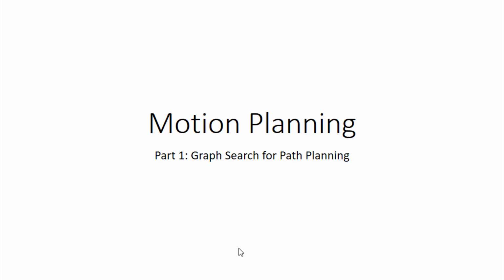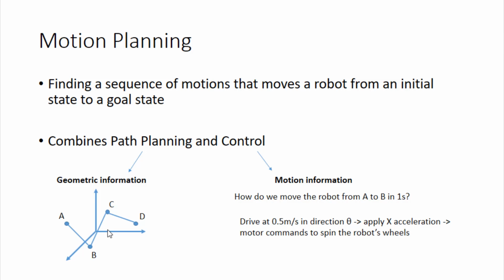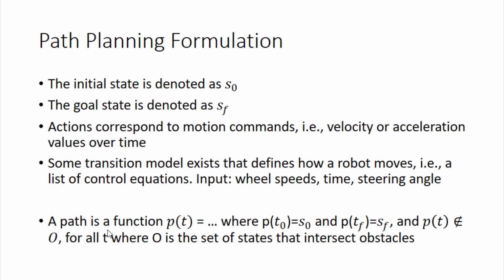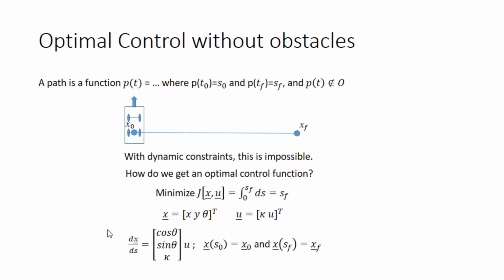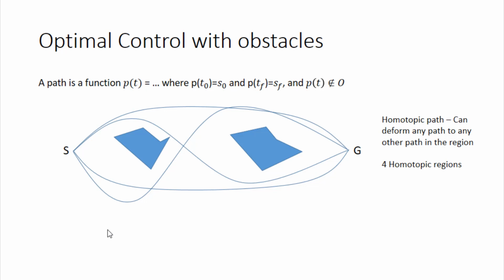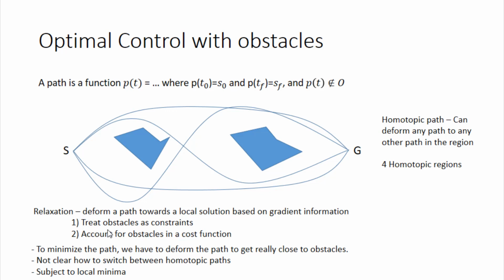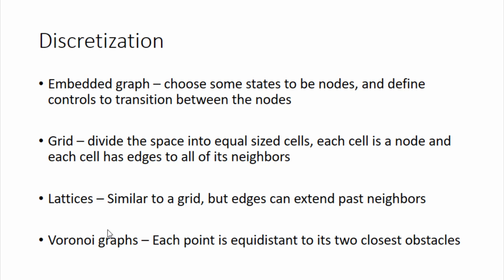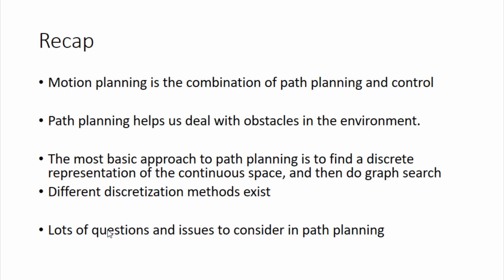Graph Search: Path Planning